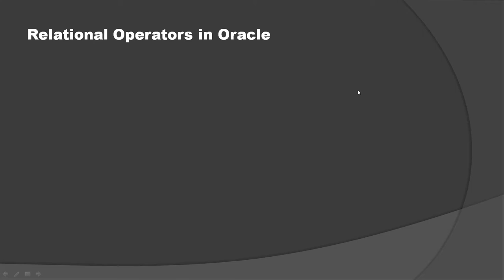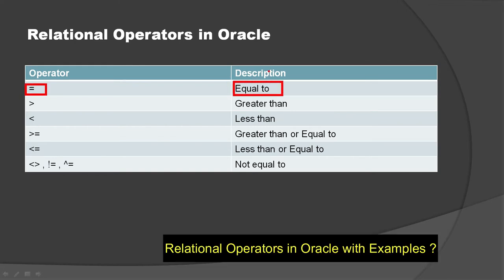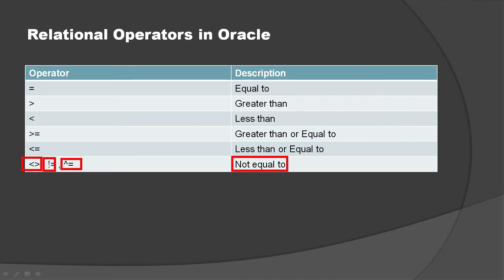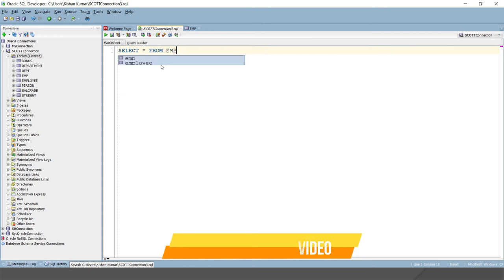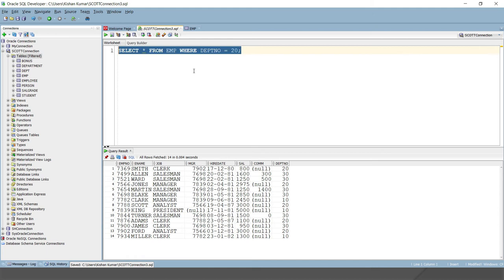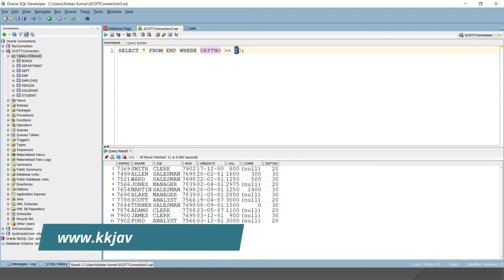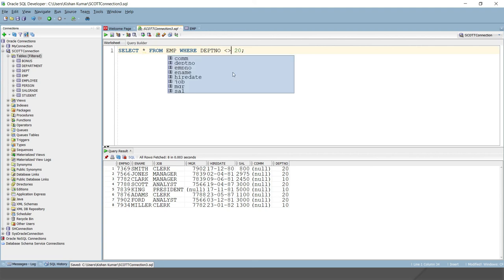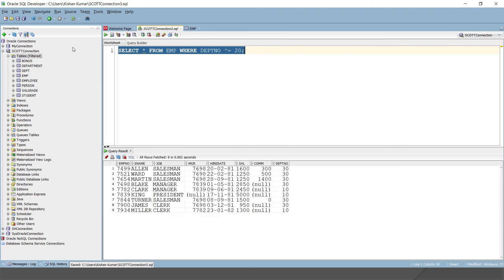Relational Operators in Oracle with Example || Oracle Database Tutorial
About this Video:
This video talks about Relational Operators in Oracle with Example